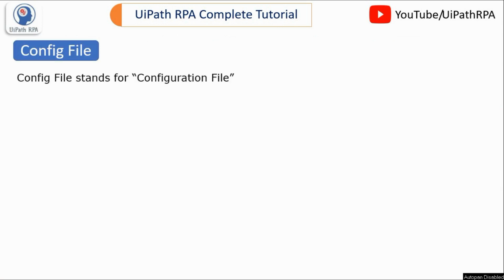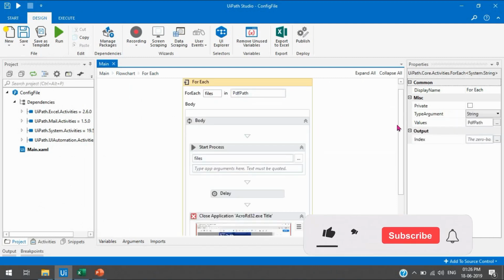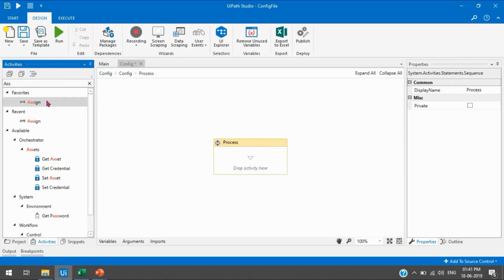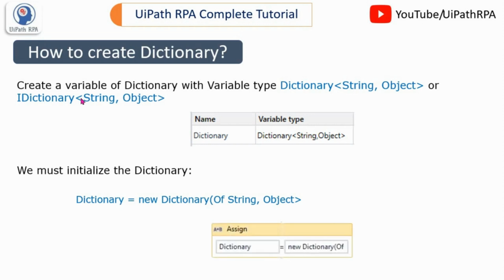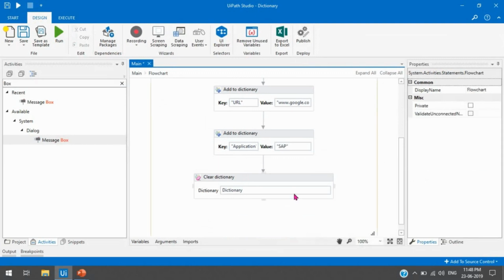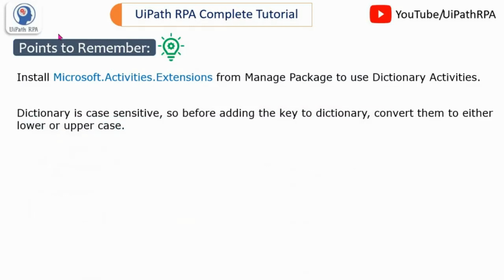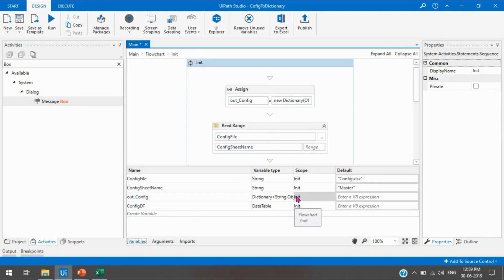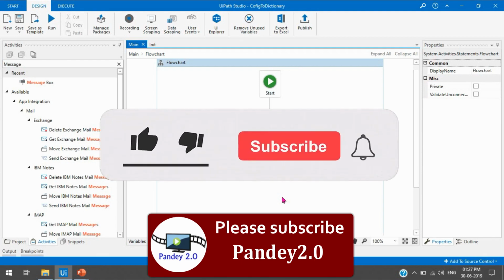UiPath Config & UiPath Dictionary Complete Tutorial | UiPathRPA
Video Agenda: UiPath Config & UiPath Dictionary Complete Tutorial
What is Config in UiPath?
Read and Write Config file in UiPath
What is Dictionary & Idictionary in UiPath?
Create Dictionary in UiPath
Get Value from Dictionary(Config) in UiPath
Add items to Dictionary in UiPath
Loop through Dictionary data in UiPath
Add Config data to Dictionary in UiPath
Use of String.IsNullOrEmpty() in UiPath
Dictionary Example with Config in UiPath